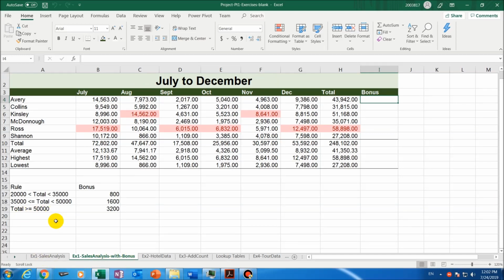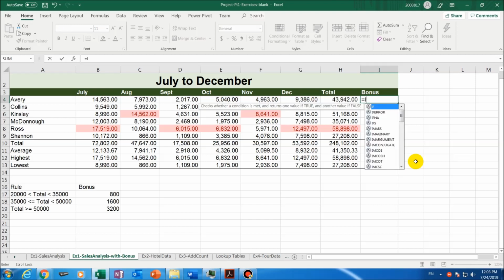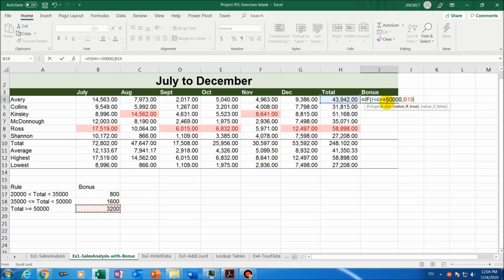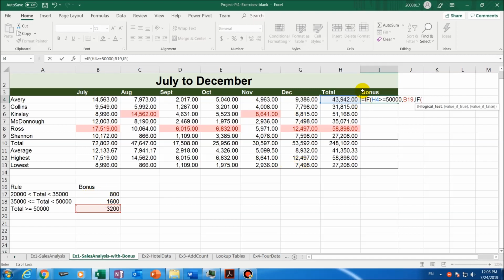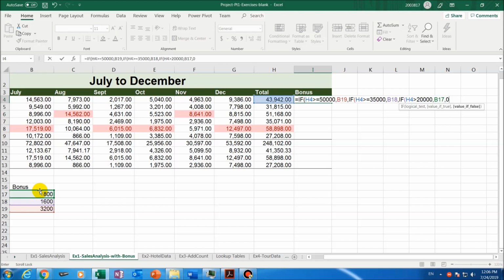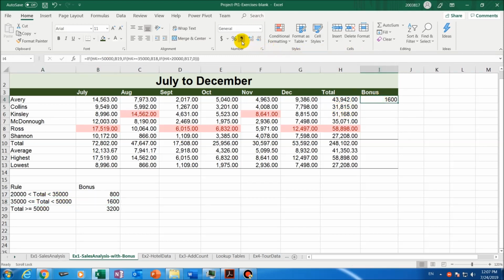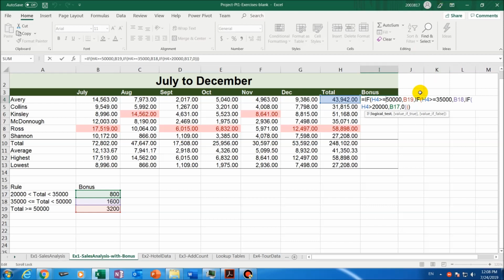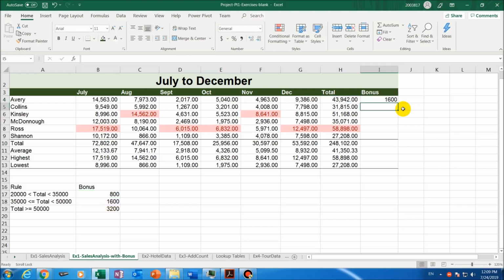Ex1-SalesAnalysis: Calculating Bonus with IF function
Using IF and nested IF to calculate travel agent bonuses